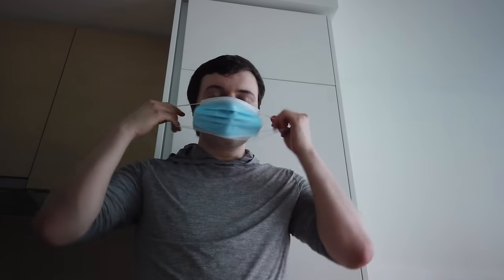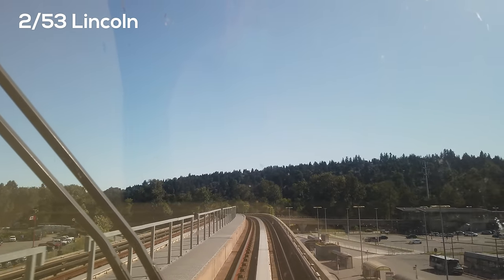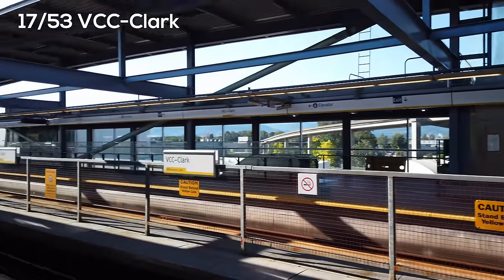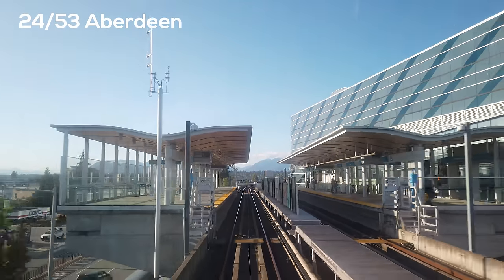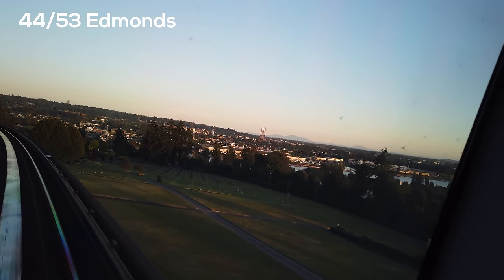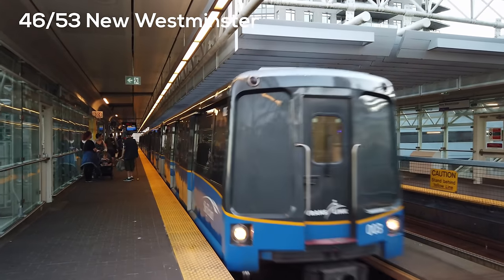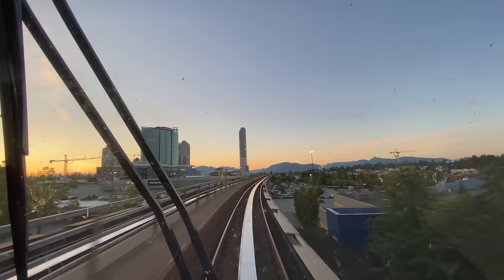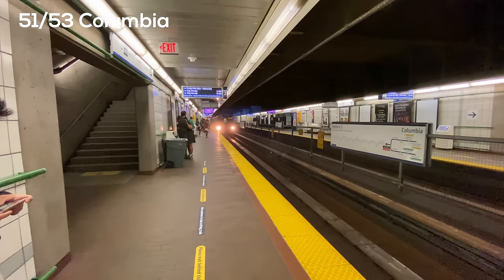I Went to Every SkyTrain Station in Vancouver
Ride along with Reece as he visits every single station in the SkyTrain system, while giving you a guided tour of all the points of interest related to the infrastructure, design, and station surroundings!!

=TIMESTAMPS=

00:00 Introduction
03:44 Evergreen Extension (Lafarge Lake-Douglas → Lougheed Town Centre)
05:58 Millennium Line (Lougheed Town Centre → VCC-Clark)
08:33 VCC-Clark
09:40 Commercial-Broadway
10:23 99 B-Line (Commercial-Broadway → Broadway-City Hall)
11:01 Broadway-City Hall
12:56 Canada Line (Broadway-City Hall → Richmond-Brighouse)
16:11 Richmond-Brighouse
18:40 Canada Line (Bridgeport → YVR-Airport)
20:30 YVR-Airport
21:26 Canada Line (Broadway-City Hall → Waterfront)
21:46 Waterfront
23:35 Expo Line (Waterfront → King George)
30:24 New Westminster
32:40 King George
35:06 Expo Line (Columbia → Lougheed Town Centre)
38:30 Finish at Lougheed Town Centre

=ATTRIBUTION=

=ABOUT ME=